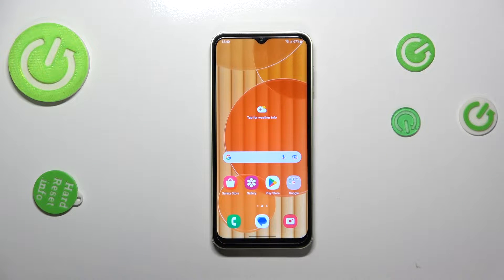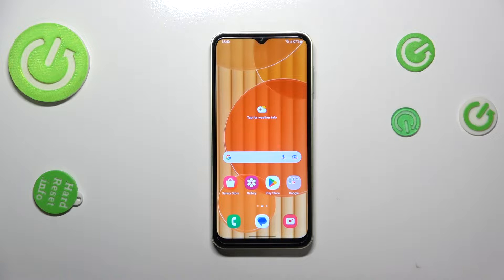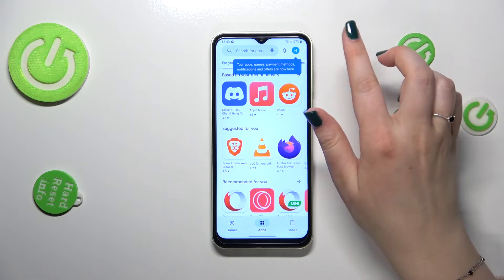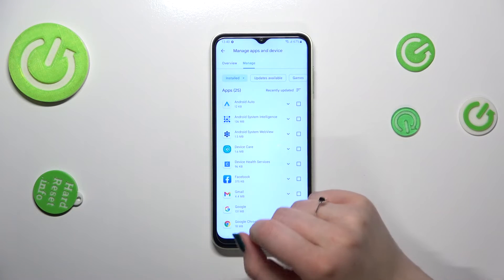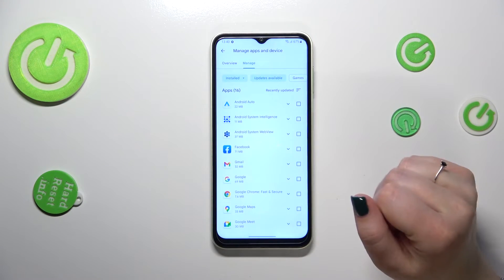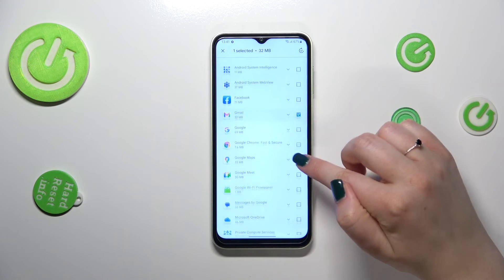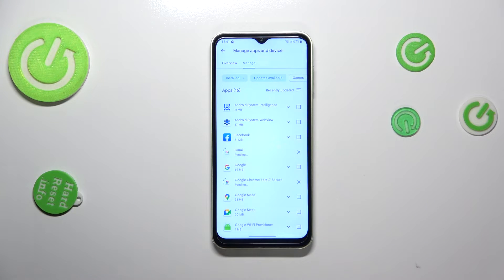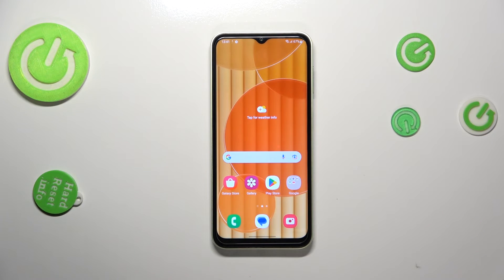Update Apps on SAMSUNG Galaxy M14 - Google Play Store Settings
Find out more info about SAMSUNG Galaxy M14 5G:
Do you know that your SAMSUNG Galaxy M14 Settings allow you to update apps in a very easy way? Now you can open the Play Store program, repeat our instructions and get access to the list of all downloaded applications to update them in just a few simple clicks. Let's visit our HardReset.info YT channel and get more useful tutorials!

How to Update Apps on SAMSUNG Galaxy M14? How to check for Apps Updates on SAMSUNG Galaxy M14? How to stay up to date with SAMSUNG Galaxy M14? How to Download the Latest App Version on SAMSUNG Galaxy M14?